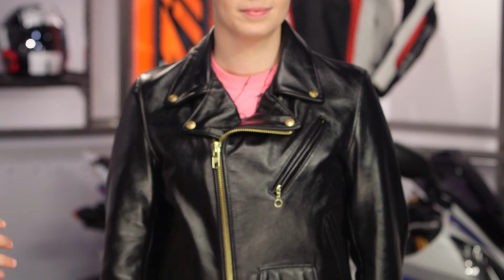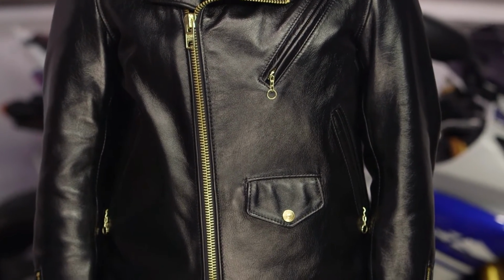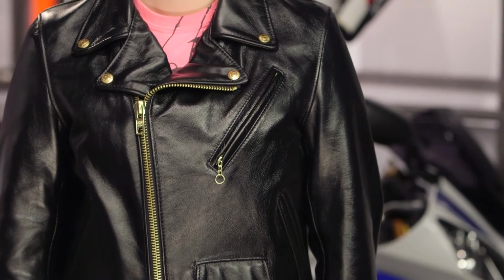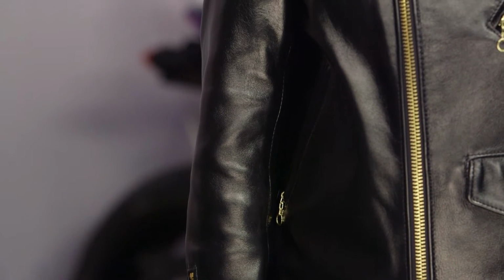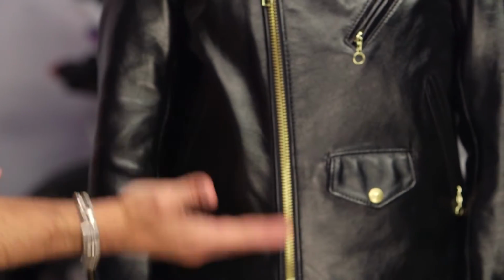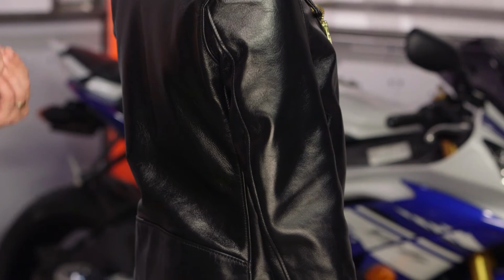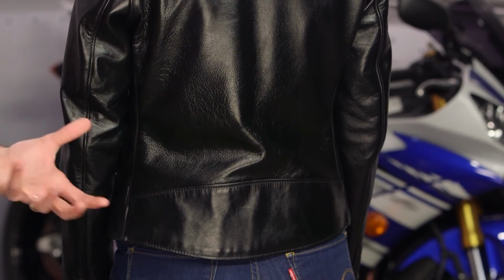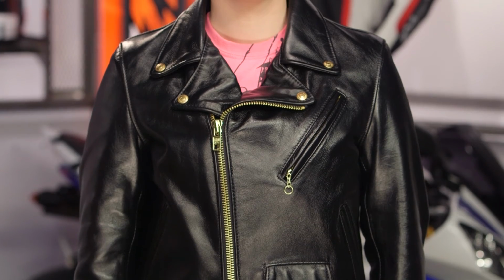Schott 636W Boyfriend Women's Jacket Review at RevZilla.com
Schott Women's 636W Boyfriend Jacket Review

The Schott 636W Boyfriend Women’s Jacket is modeled after the most classic of designs from the most classic of American motorcycle jacket brands. Constructed with smooth midweight cowhide leather and backed by a lightweight poly liner, the 636W Boyfriend Jacket is a vintage-inspired option from one of the most notable brands in the world of leather motorcycle jackets. Additional features include brass trim hardware, snap down collar, and the lineage that comes with the Schott brand. The Schott 636W Boyfriend Women’s Jacket is made in the USA.